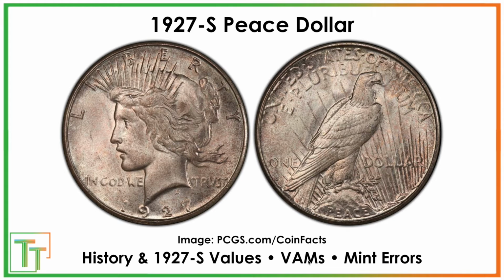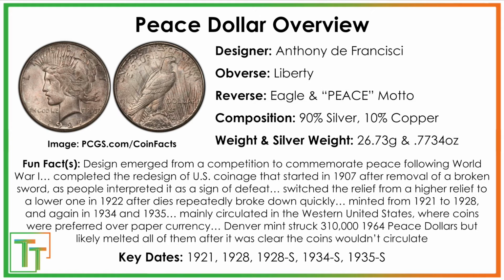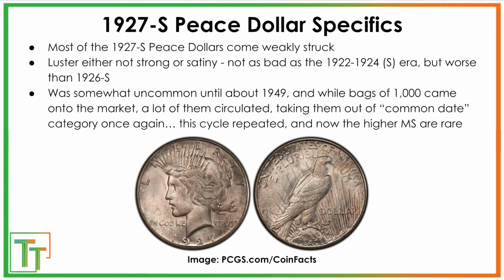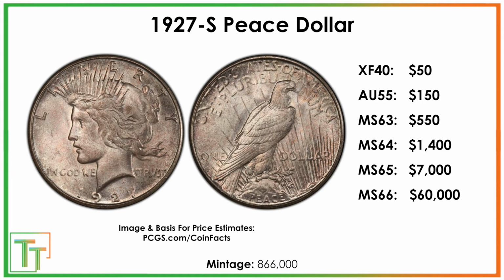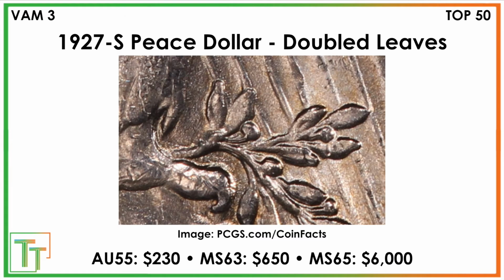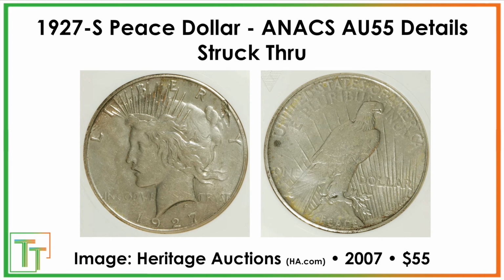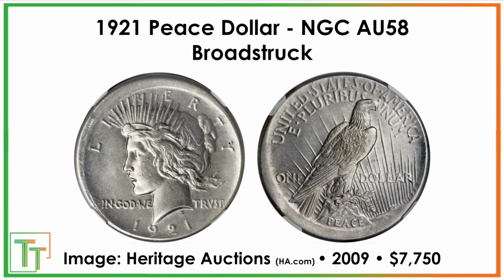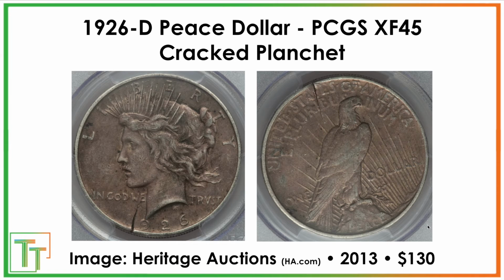1927-S Peace Dollar Guide - VAMs, Values, History, and Errors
This video is all about the 1927-S Peace Silver Dollar. Today we are going to be learning the ins and outs of this coin, including its history and the context in which the coin was minted in, its appeal to collectors, and the various values it may have depending on its condition. We are also going to be covering the 1927 Dollar VAMs and errors - if there is not a section for one of them, that means that there are none known. Hopefully this is a good introduction to this awesome coin, and best of luck finding all of the valuable errors, VAMs, and highly-graded coins in addition to learning the sweet history behind it. Always keep an eye out for good coins, whether they are worth tons of money and rare, or just have great eye appeal and a story to them! This video is made as part of a greater educational series on every date, denomination, and mint mark in U.S. coinage.